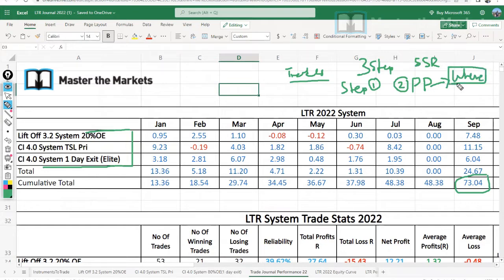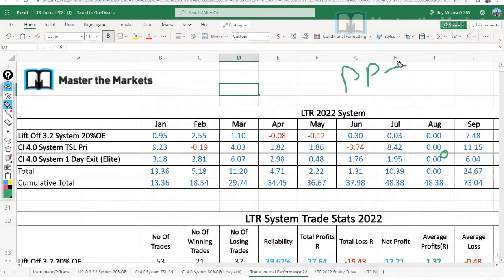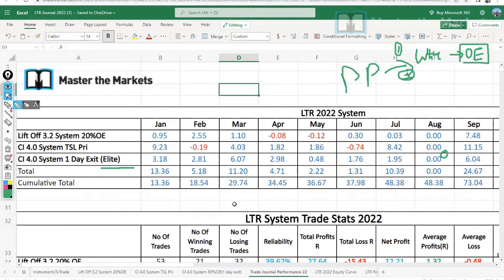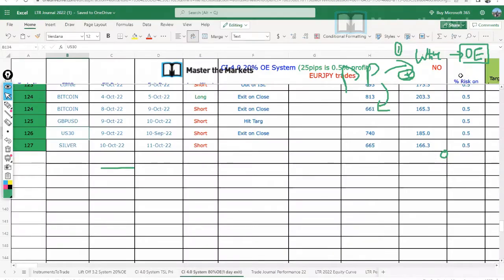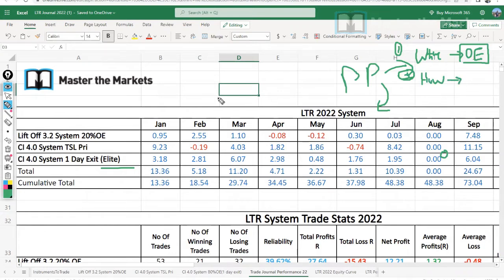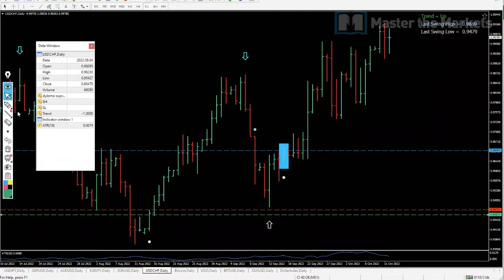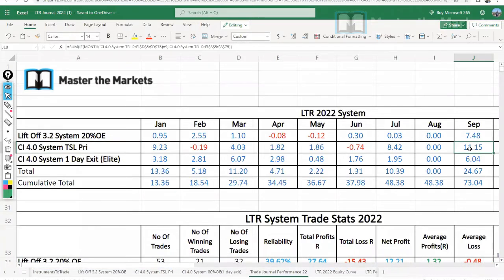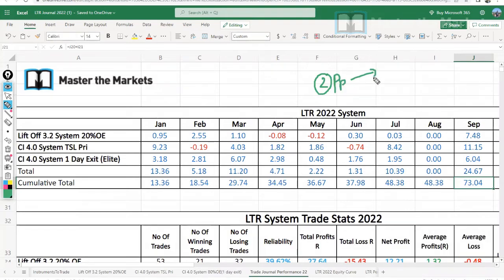Q3 Performance Part 2 - 3 SSR strategy building steps and £73,040 up